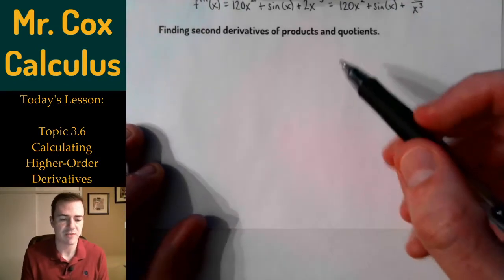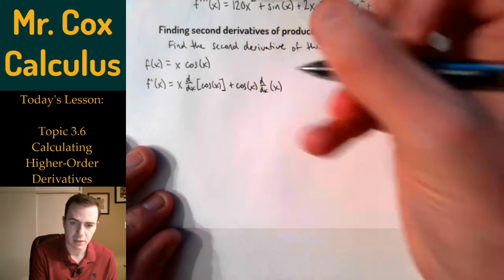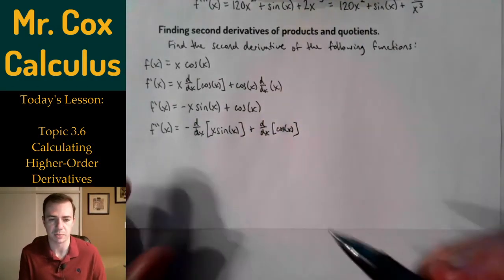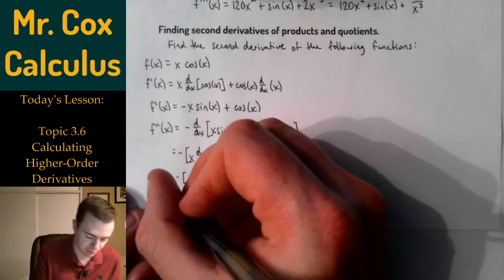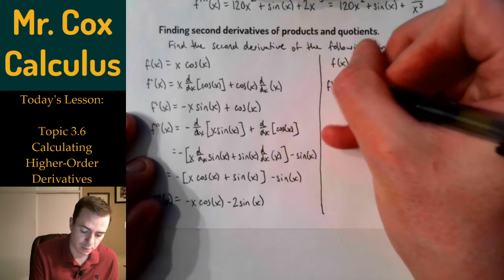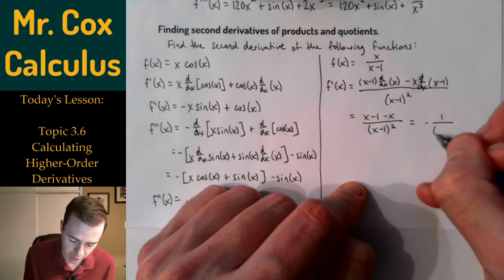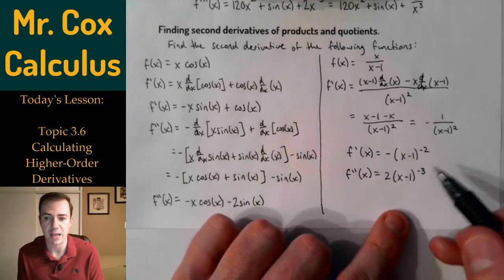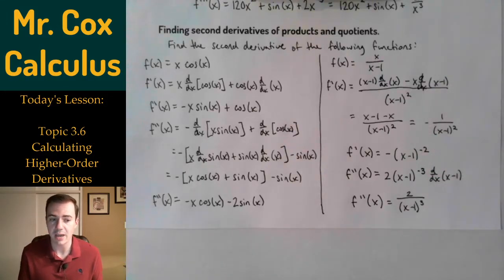Topic 3.6: Finding higher-order derivatives of products and quotients